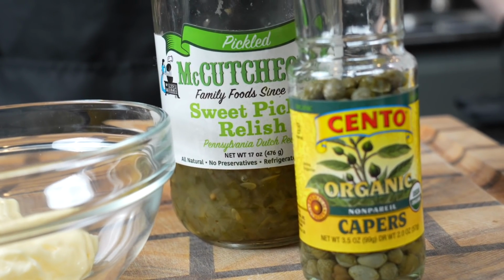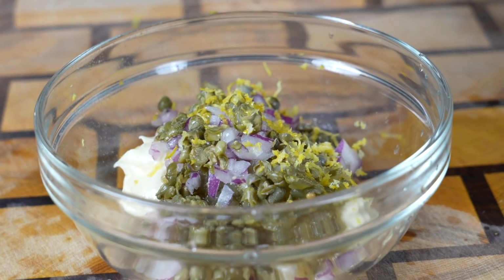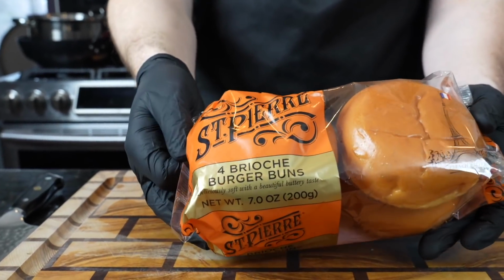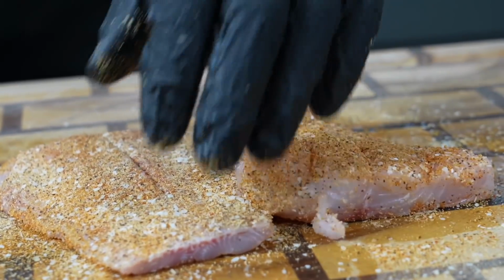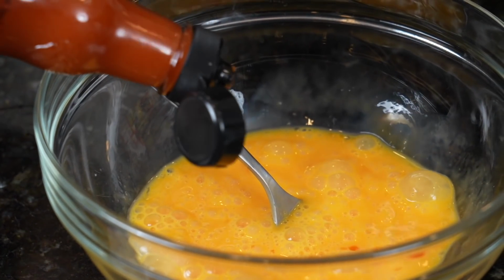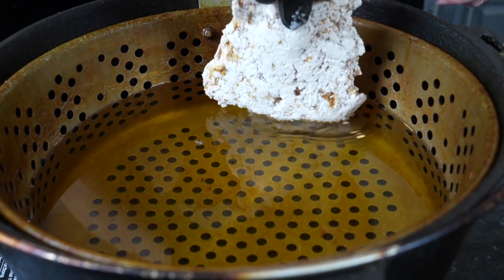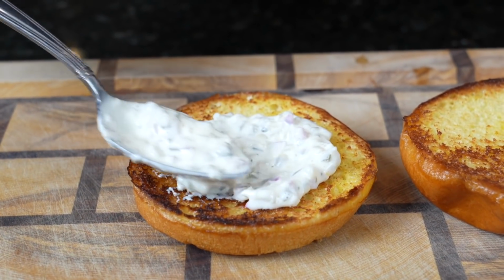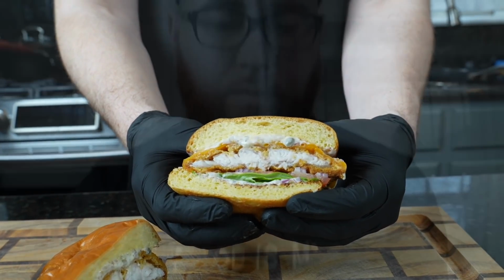How To Make The Ultimate Fried Fish Sandwich At Home | Filet-O-Fish Recipe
To get $50 off any plan, go Service fees, limitations & exclusions apply. See plan for details.

Few things get a cookout more excited than when your Uncle heats up the oil for some Fried Fish. Today, I am going to show you how to make the Ultimate Fried Fish Sandwich from the comfort of your home! Homemade sauce included. Let's

Shopping List:
Tartar Sauce:
1/2 cup mayo
1/4 cup sweet relish
1/2 shallot diced or red onion
2 tbsp capers (optional)
1 tsp white sugar
1 lemon (1/2 zest and juice)
2 tbsps diced parsley

1 lb Catfish
3 eggs
2 cups flour
oil for frying
salt, pepper, garlic, onion powder, cayenne pepper
(old bay or cajun seasoning work well also)

Brioche Buns
1-2 tbsps butter
red onion
lettuce
tomato